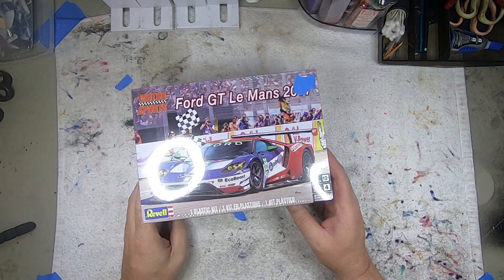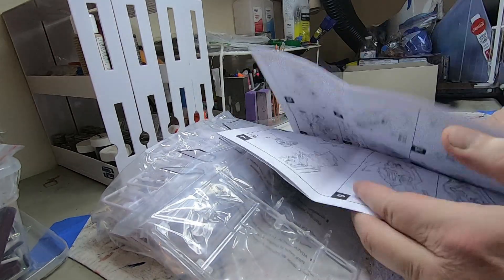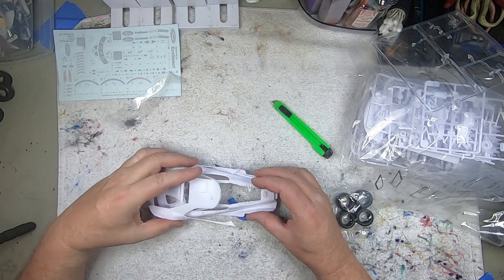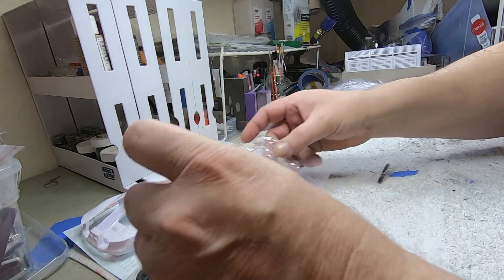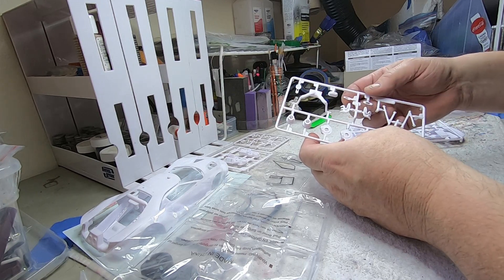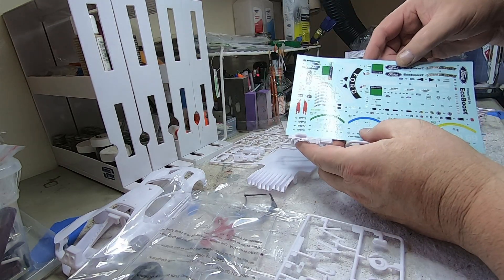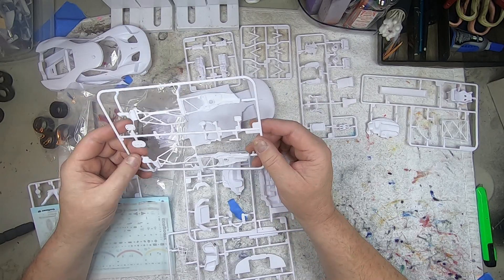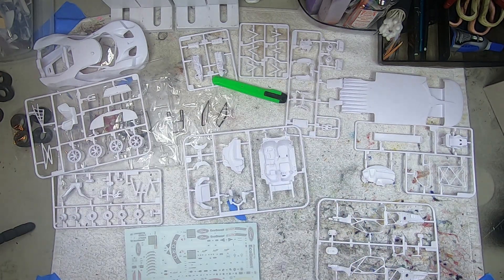UNBOXING the Revell Ford GT 2017 LeMan Winner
UNBOXING the 1/25th scale Revell Ford GT 2017 LeMan Winner plastic model kit for my new weekly series "What's in the Box Wednesday"  requested unboxings. this weeks request is from Robert W.